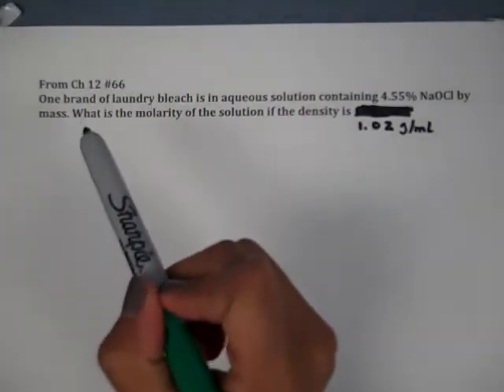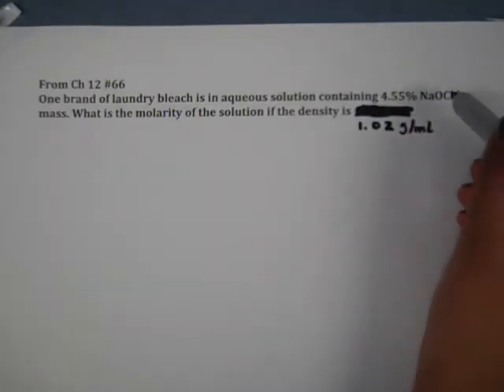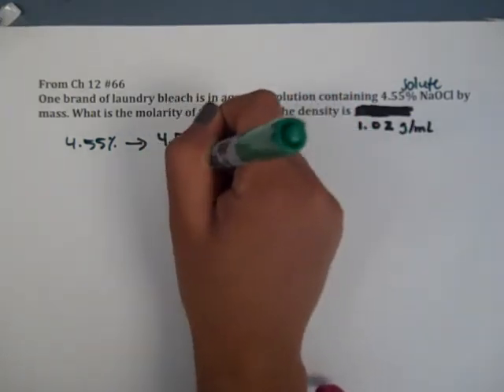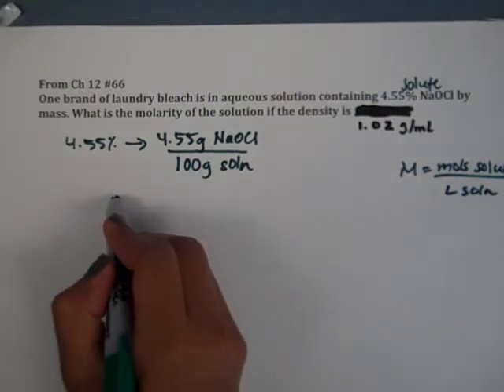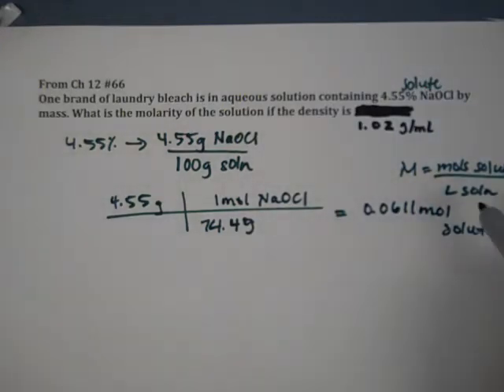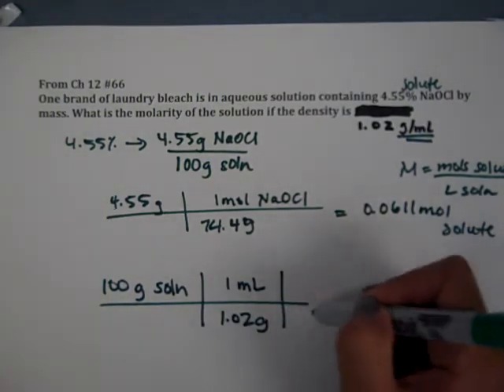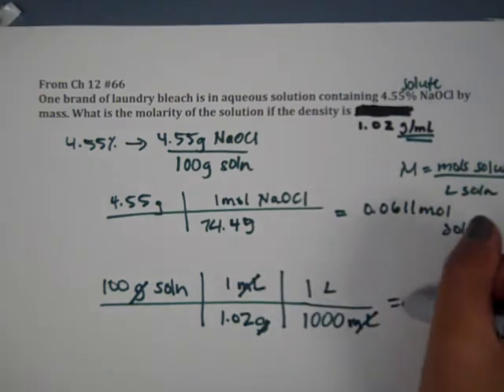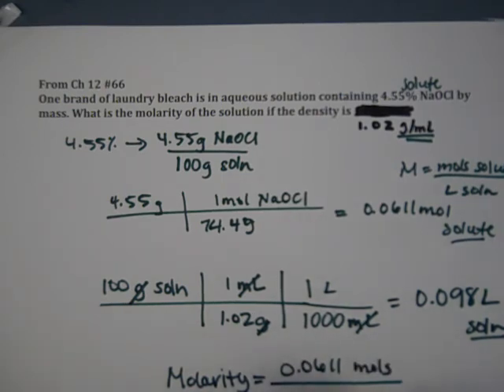Chapter 12 #66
One brand of laundry bleach is in aqueous solution containing 4.55% NaOCl by mass. What is the molarity of the solution if the density is 1.01g/mL?